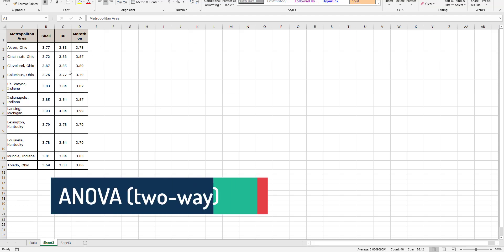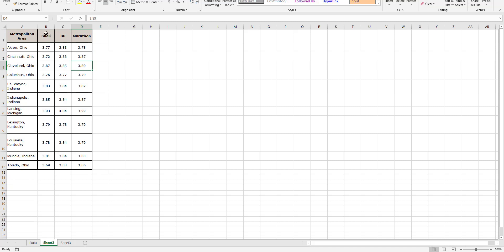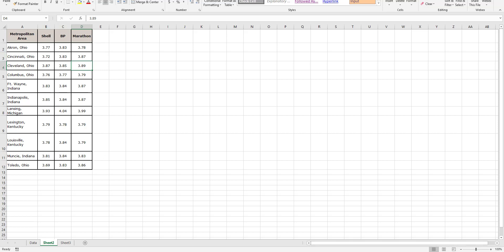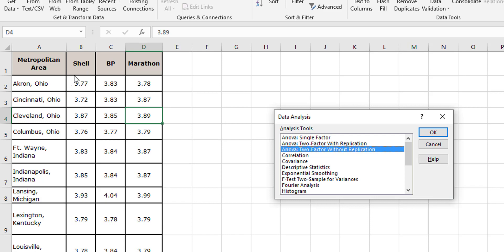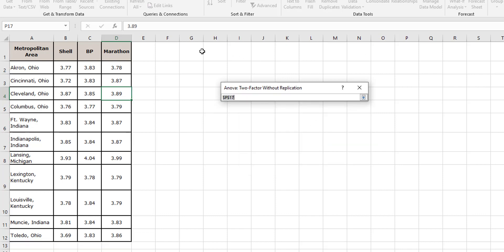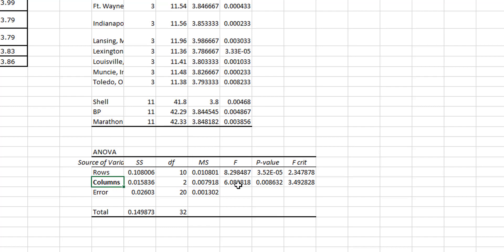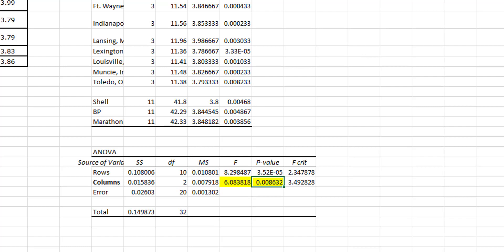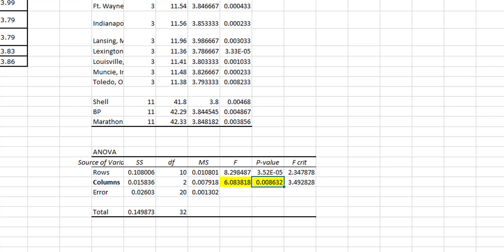ANOVA: Two-Way Without Replication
Two-Way ANOVA without replication